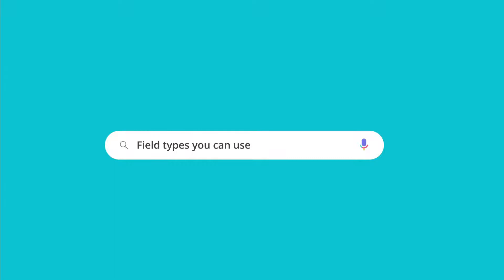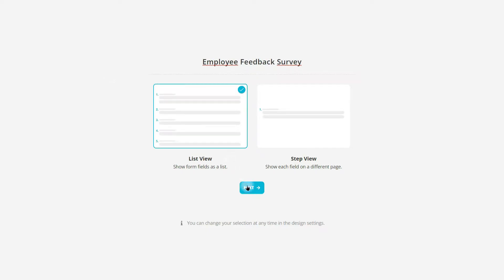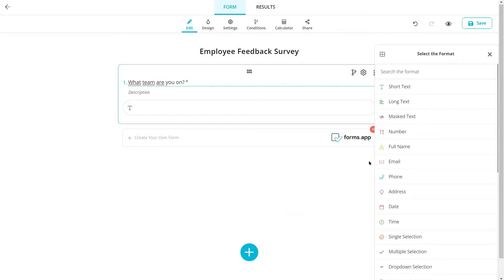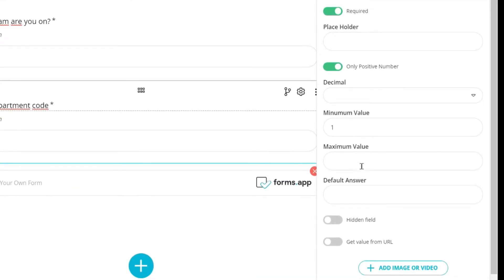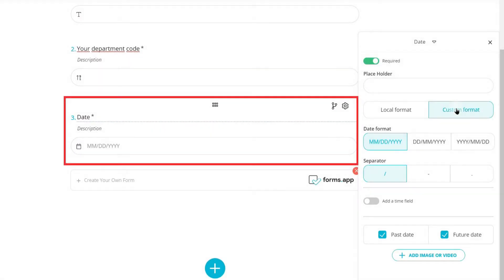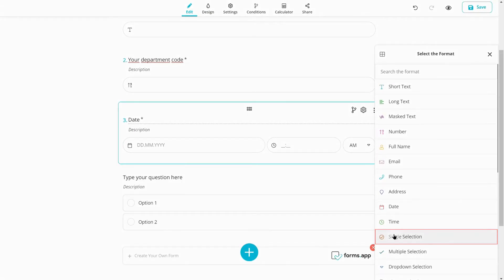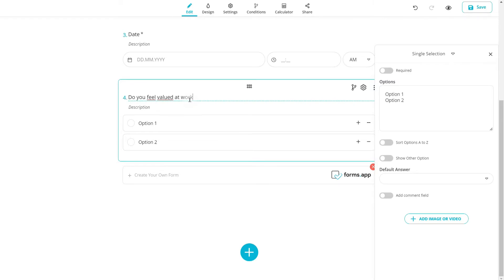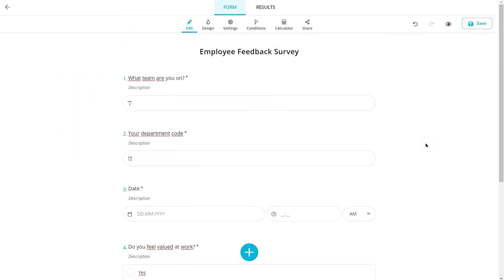Field types you can use on forms.app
There are a lot of different form fields you can use on forms.app, but which one is right for your needs? In this video, I'll show you the different types of fields and help you decide which ones are right for your forms.

00:00 Field types you can use
00:21 Text field
00:30 Number field
00:44 Single selection field